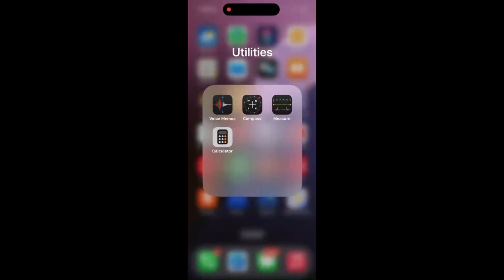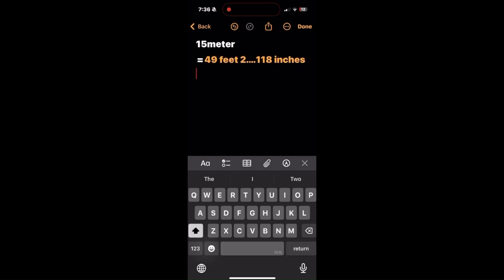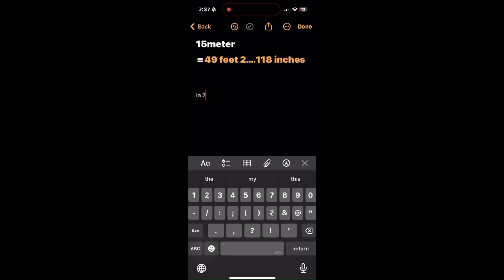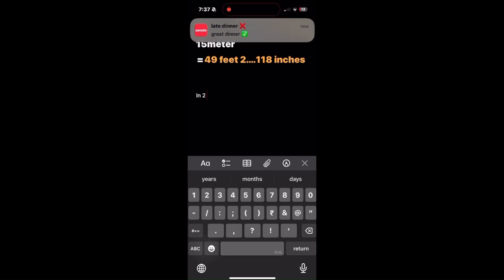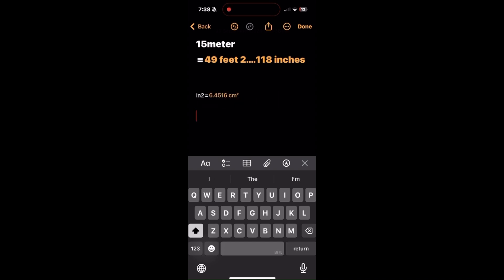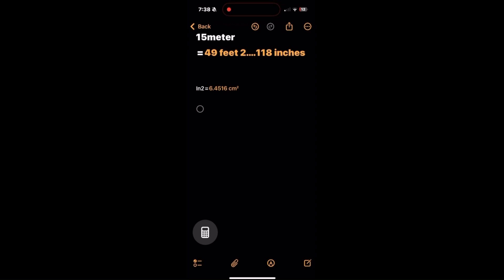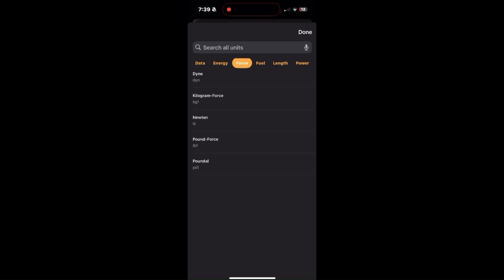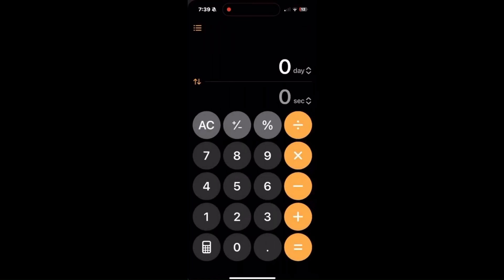iOS 18: How To Perform Unit Conversions In Math Notes On iPhone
In this informative video, we explore the new features of iOS 18, specifically focusing on how to perform unit conversions using the Math Notes app on your iPhone. Join us as we guide you through the step-by-step process, ensuring you can easily convert measurements and enhance your mathematical skills. Whether you are a student or a professional, this tutorial will provide valuable insights into maximizing the functionality of your device.